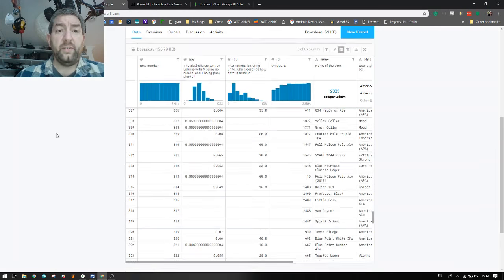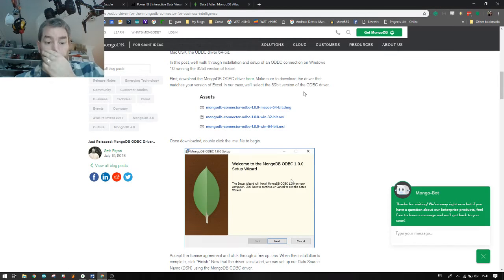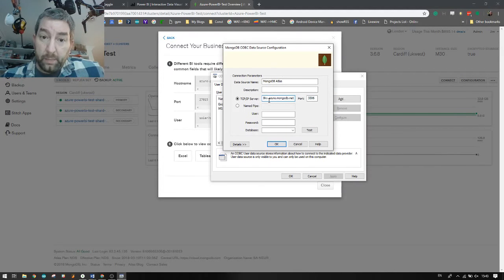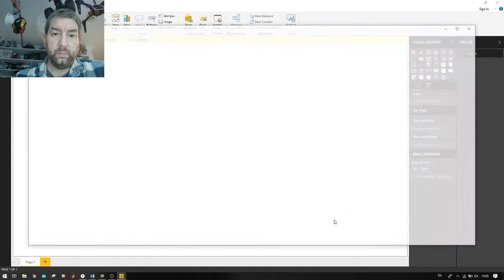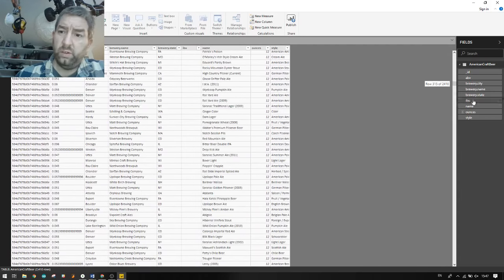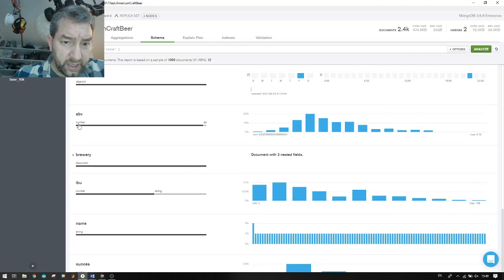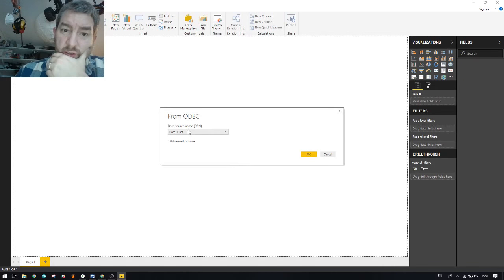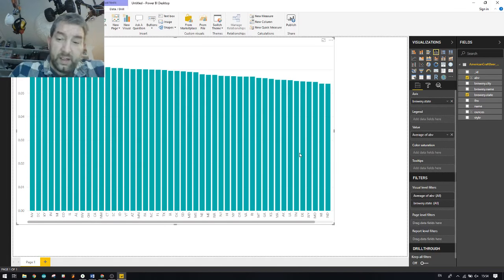It's BEER O'Clock! - Using PowerBI with MongoDB Atlas in Azure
Crack open a cold one, we're going to find out which state in the US brews the strongest beer!  Using PowerBI, connected to our data in Azure using MongoDB Atlas Connector for BI and ODBC Driver